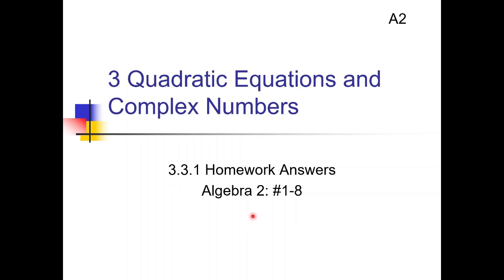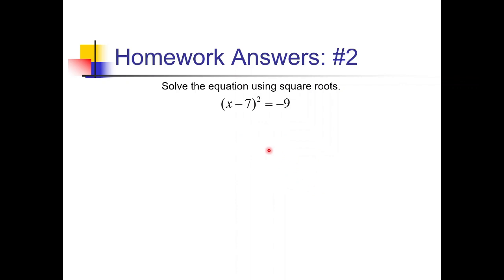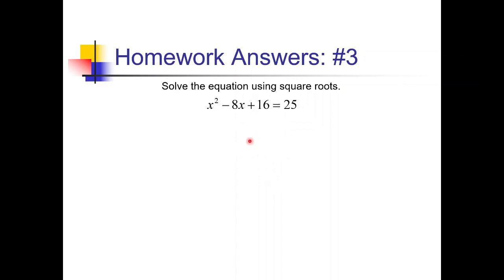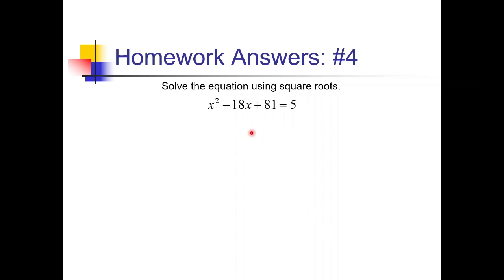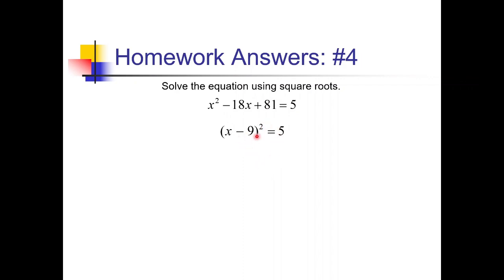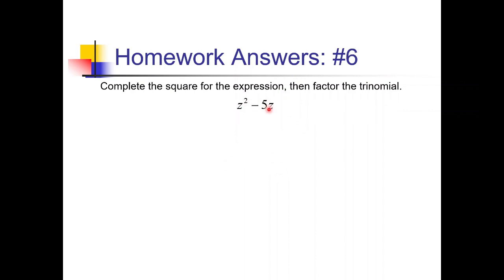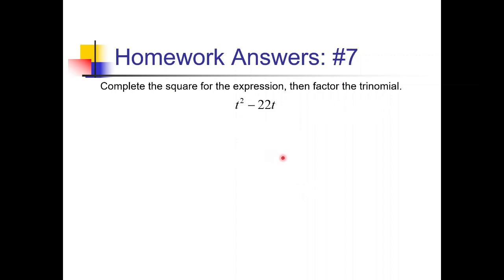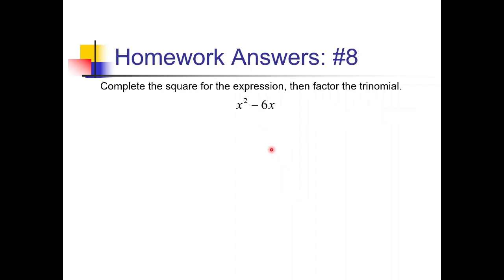Completing the Square: Problem Set #1